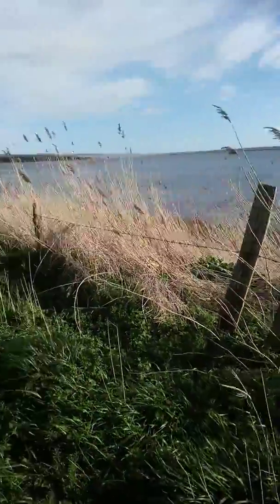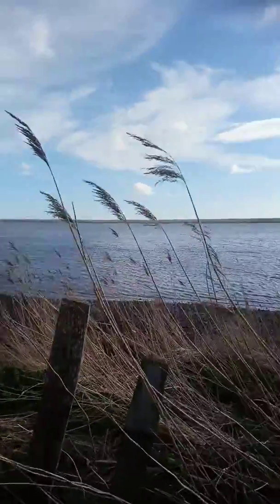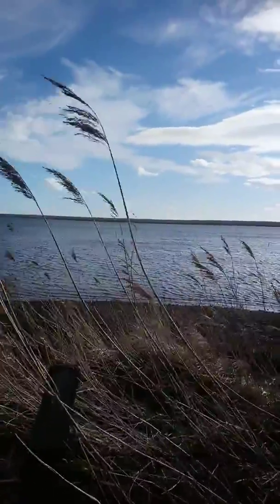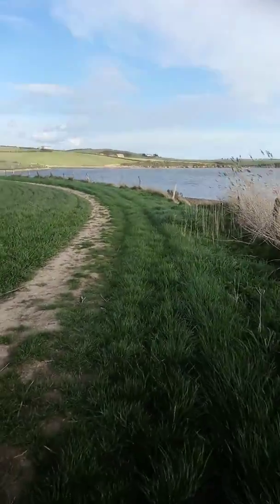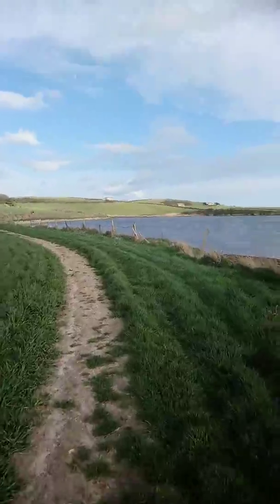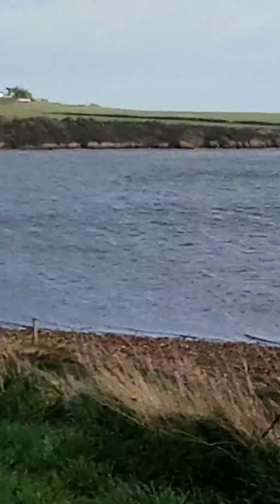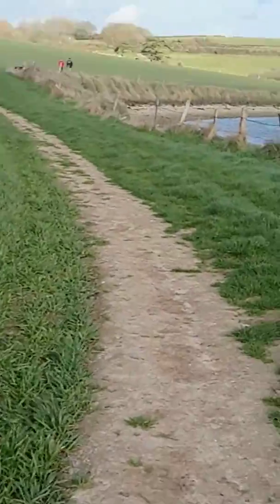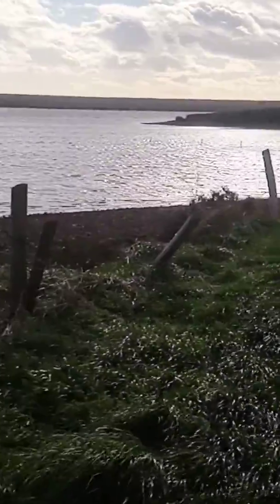Part of the Fleet, Weymouth, Dorset